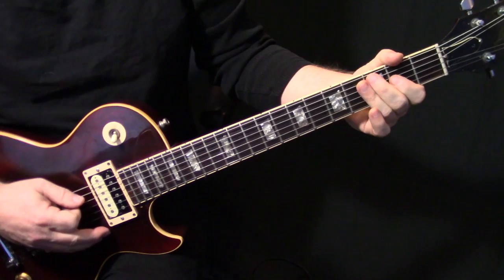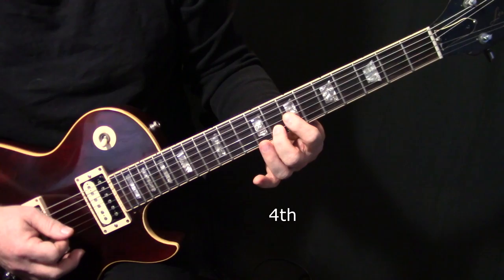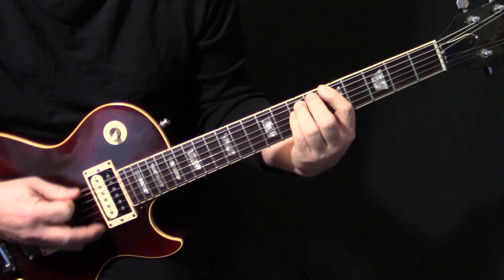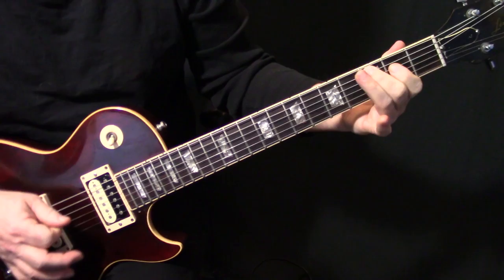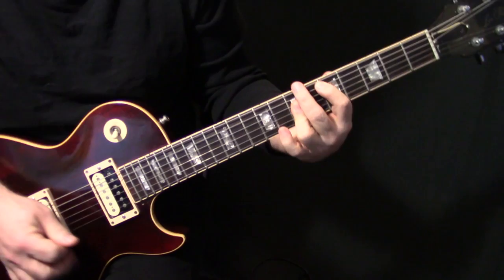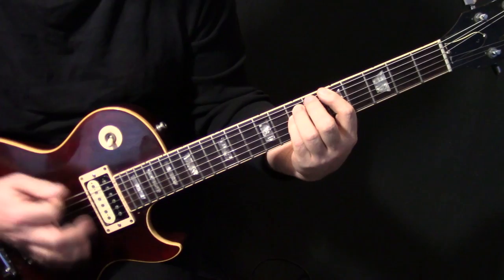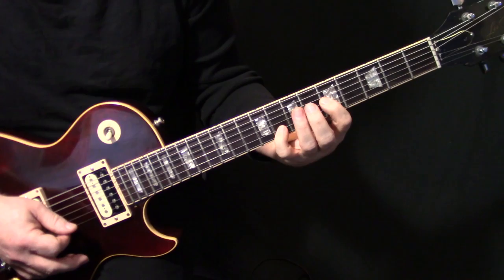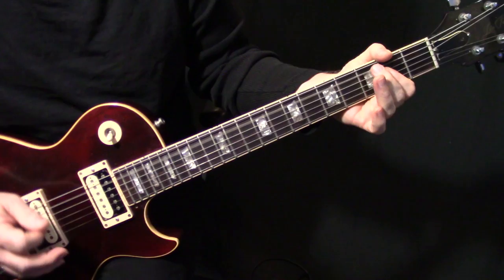how to play "Kickstart My Heart" on guitar by Mötley Crüe | electric guitar lesson tutorial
A guitar lesson on how to play “Kickstart My Heart” by Motley Crue from their 1989 "Dr. Feelgood" album produced by Bob Rock.

I get a lot of questions about my gear.